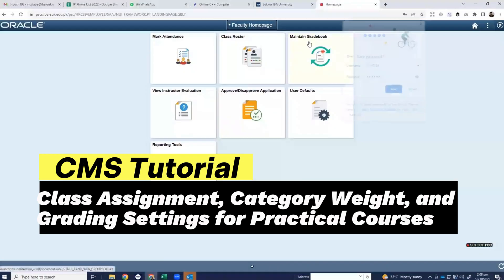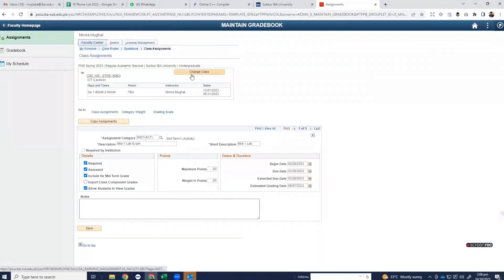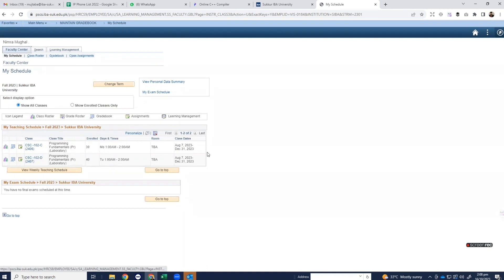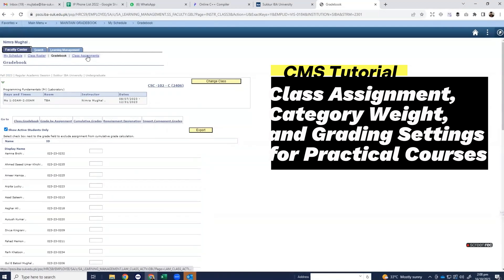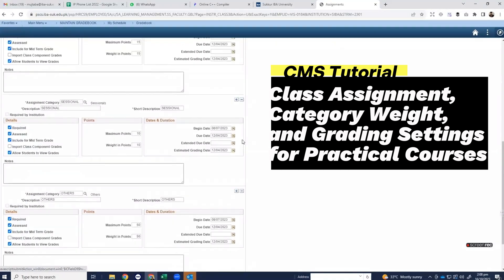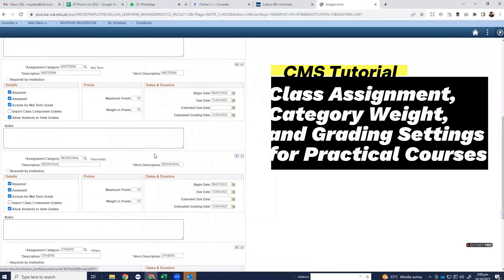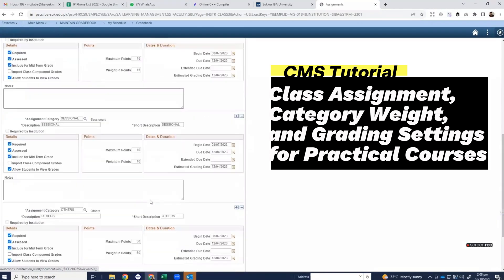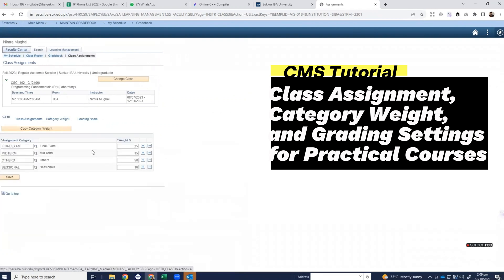Class Assignments, Category Weight, and Grading Setting for Practical Courses in CMS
CMS Tutorial: Class Assignments, Category Weight, and Grading Setting for Practical Courses in CMS